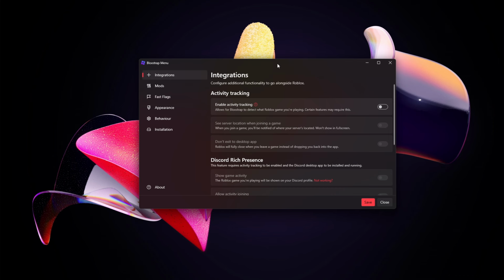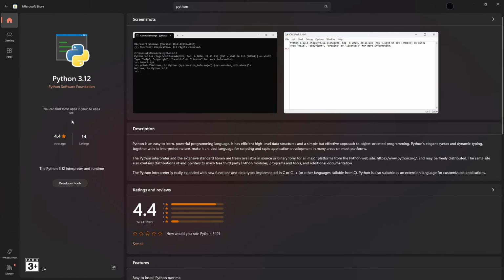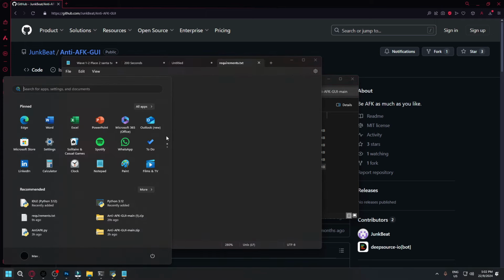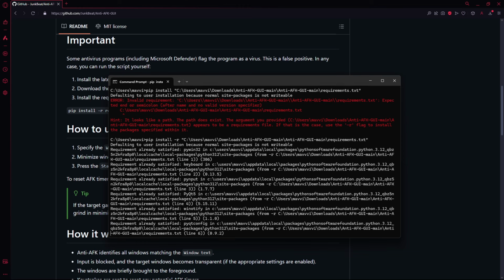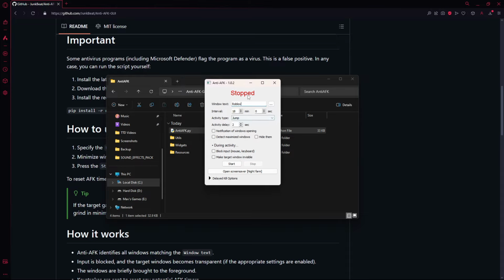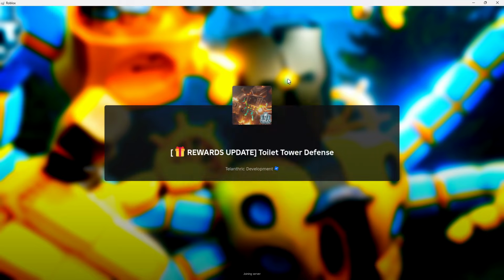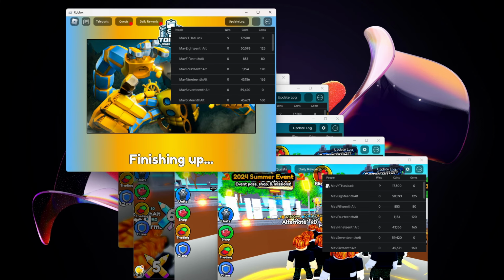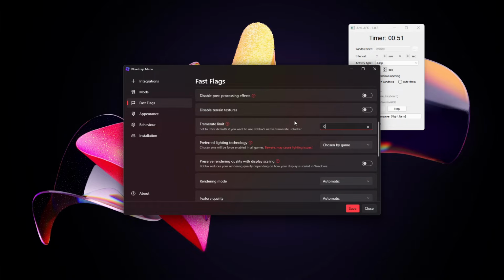FASTEST WAY To Get NEW CLOCK TITAN! (Toilet Tower Defense)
00:00 - 00:49 Giveaway
00:49 - 04:22 Steps

Roblox username: TheRealMavYT